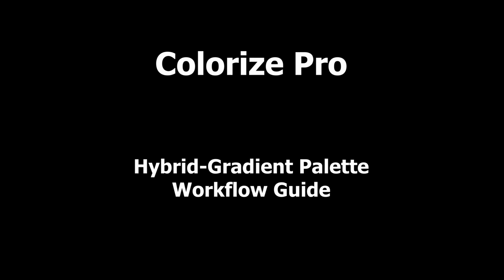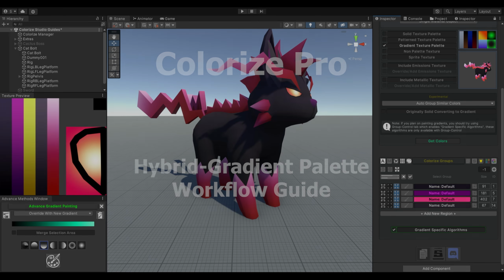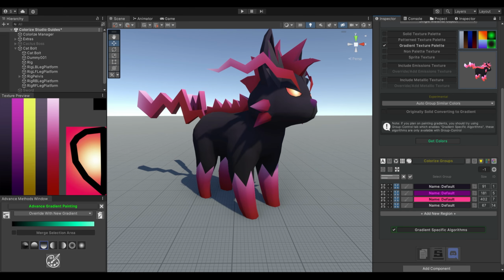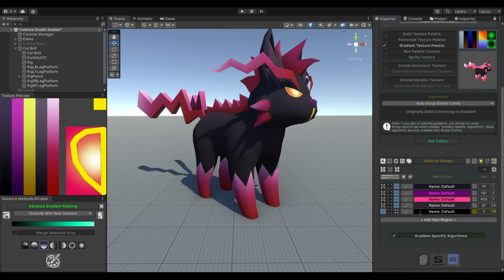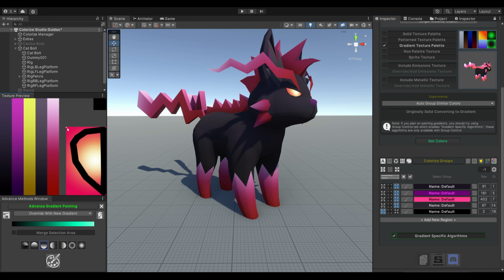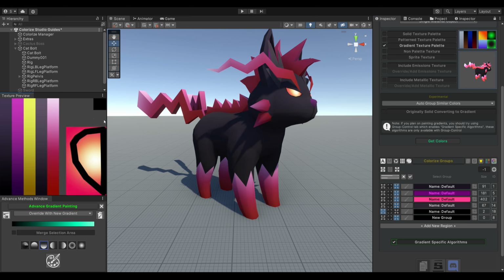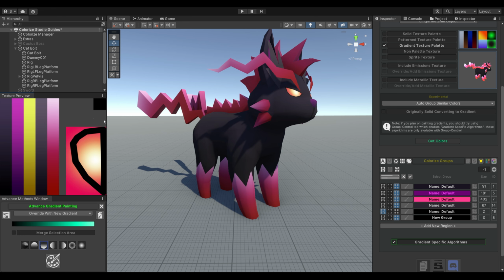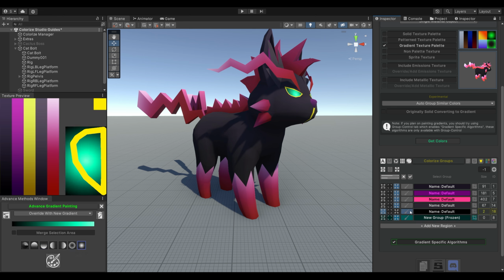Colorize Pro Gradient Hybrid Workflow Guide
For more information and to download the Colorize Pro asset,

In this Colorize Pro Gradient Hybrid Workflow Guide, you'll explore how to blend solid, gradient, and patterned textures in Colorize Pro using the hybrid workflow. This guide will show you how to mix and match different texture types to create visually dynamic designs, offering both precision and flexibility in texture customization.